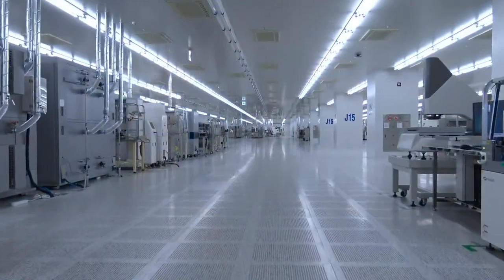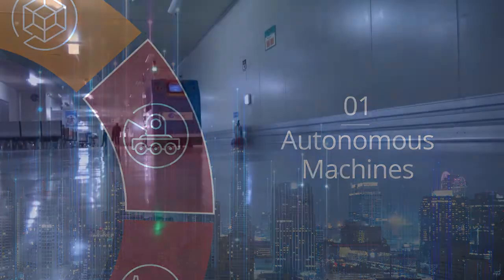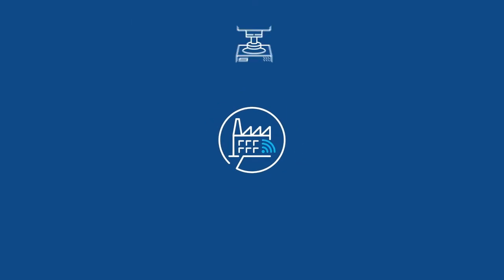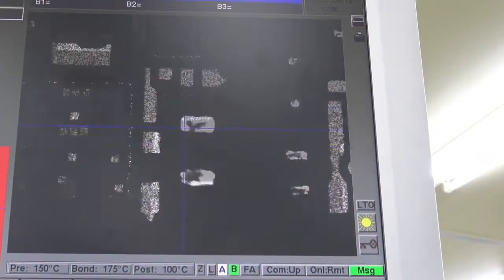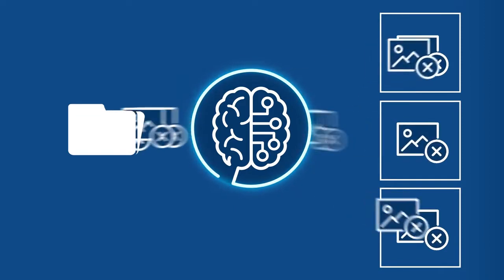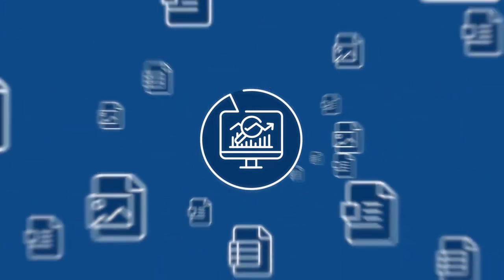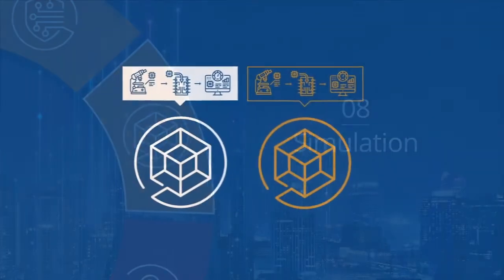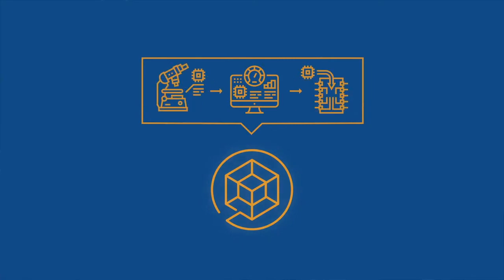Amkor Industry 4 0 Series - Overview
Amkor Technology is leveraging Industry 4.0 tools to stay future-ready while delivering near-real-time data accuracy with maximum efficiency for our customers.